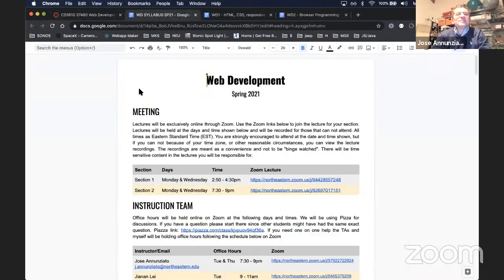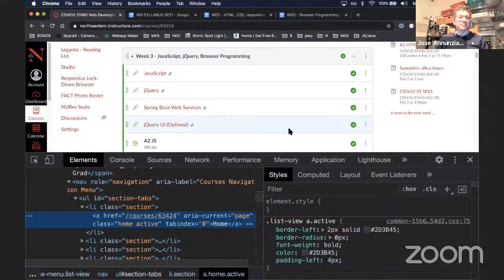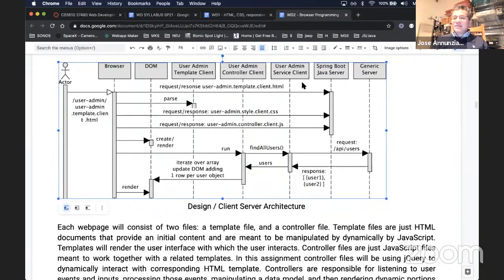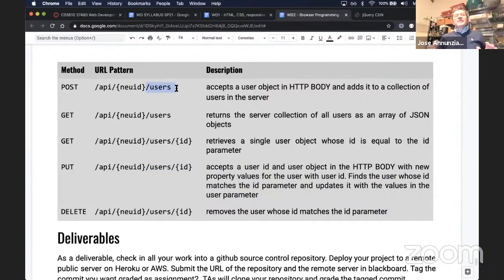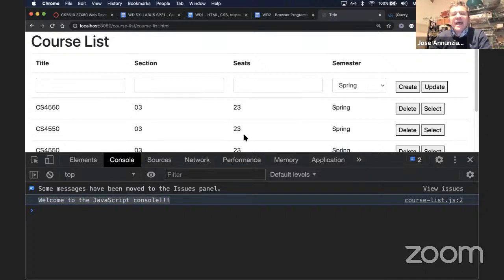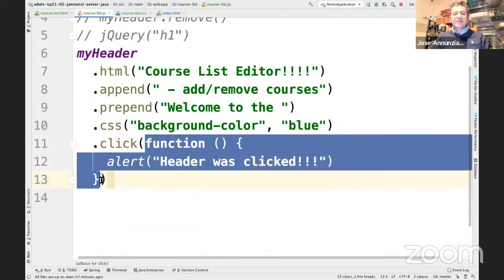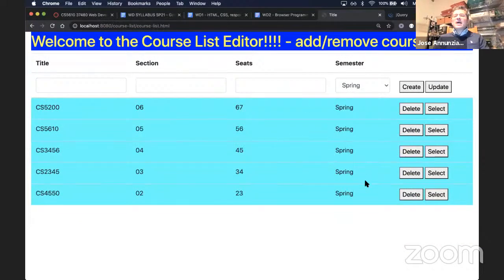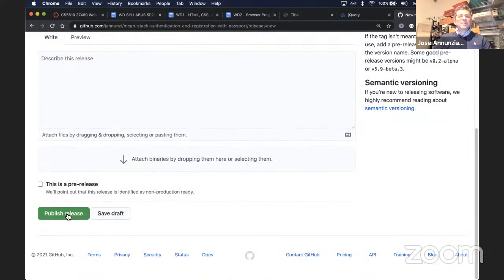JavaScript and jQuery CS5610 02 SP21 W3.1